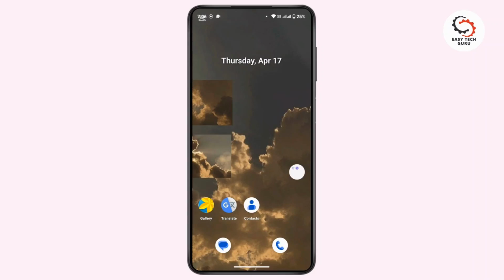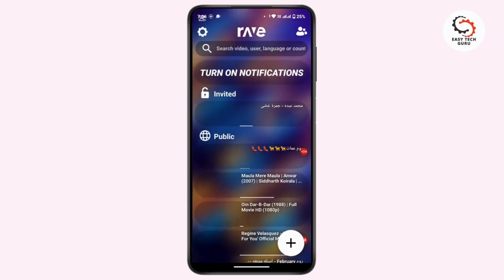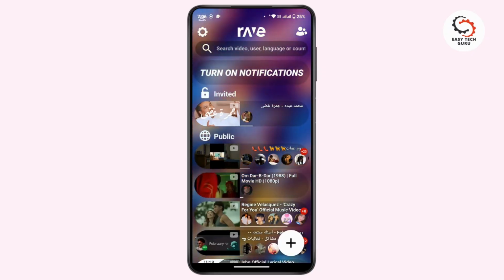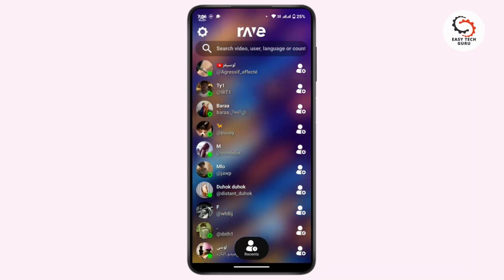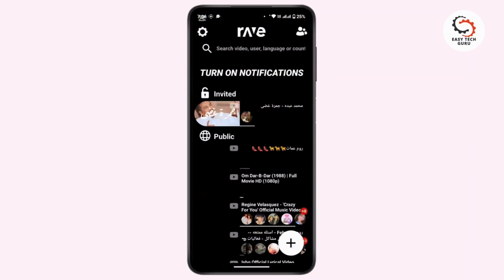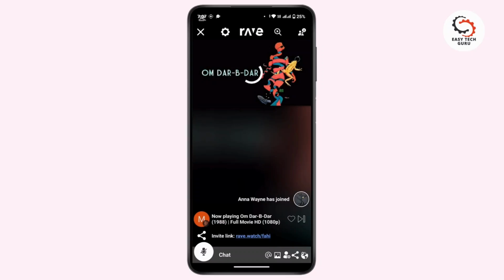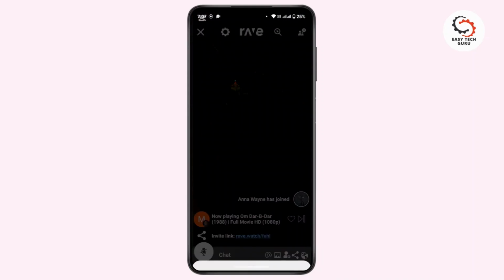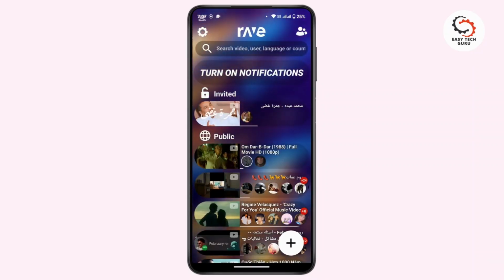How to Use Rave Application With Your Friends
In this tutorial, learn how to use the Rave application with your friends and enjoy synchronized watching of videos and music from platforms like Netflix, YouTube, Amazon Prime Video, Disney Plus, and more. Discover how to sign in, start a watch party, chat with friends, and share content. Whether you're watching movies, listening to music, or just hanging out virtually, Rave makes it easy to connect with friends no matter where they are.

Chapters:
 00:00:00 - Introduction
Learn how to use the Rave application to watch videos and listen to music with your friends.

00:00:10 - Download and Install Rave
Start by downloading and installing the Rave application on your device.

00:00:20 - Sign In to Rave
Log in using your Facebook, Google, or Apple ID.

00:00:35 - Interface Overview
Explore the main interface of the Rave app once you're logged in.

00:00:50 - Choose Content to Watch
Select the platform (Netflix, YouTube, Amazon Prime, etc.) and the content you want to watch.

00:01:00 - Start a Watch Party
Create a watch party and enjoy synchronized playback with a chat room.

00:01:10 - Chat and Share Content
Interact with friends in the chat room and share the watch party on other platforms.

00:01:20 - Conclusion
That's it! You can now enjoy content with your friends using the Rave app.

00:01:30 - Subscribe for More